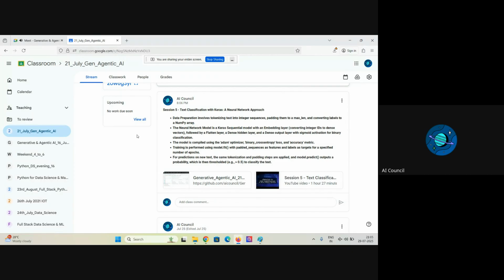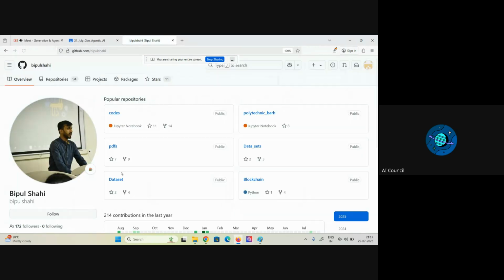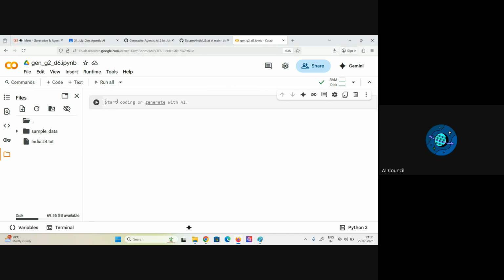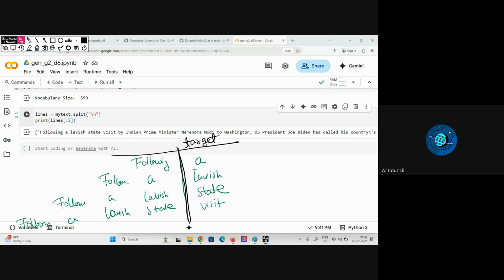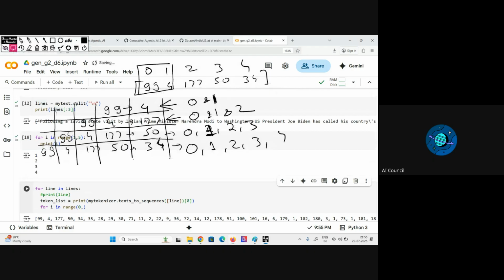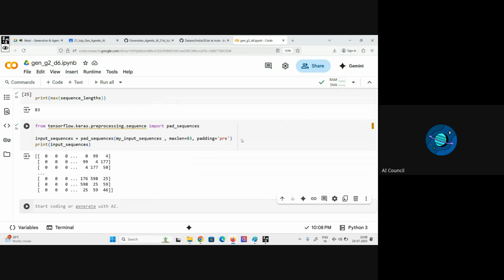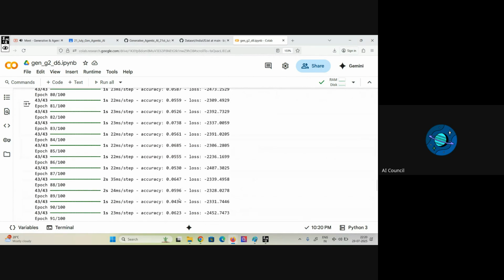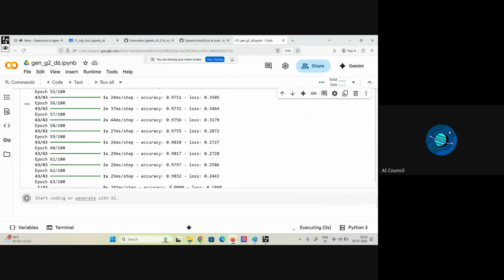Session 6 - Building a Simple Language Model with Keras (RNN)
Welcome to AiCouncil, your go-to channel for mastering Artificial Intelligence and Data Science. Explore our comprehensive tutorials and insights designed to empower aspiring AI developers, ML professionals, data scientists, and cloud computing experts. From practical Power BI tutorials to in-depth MLOps guides using GIT and Streamlit, each video offers hands-on learning and real-world applications.